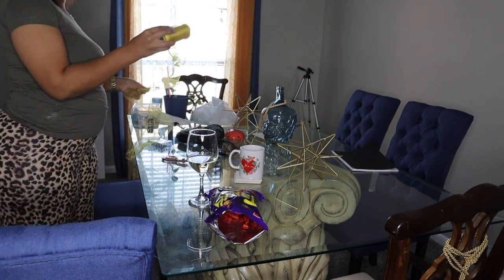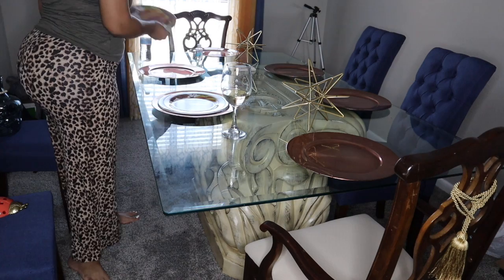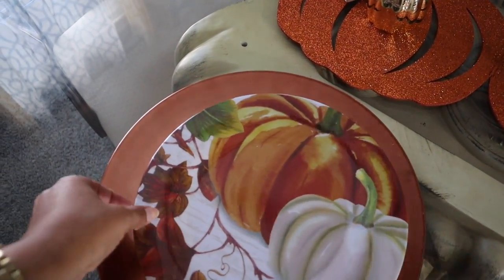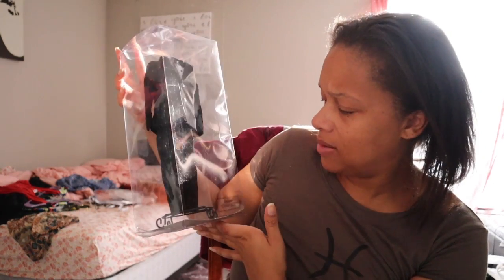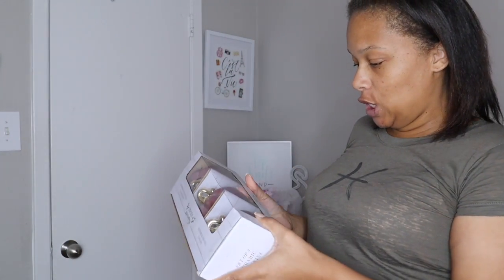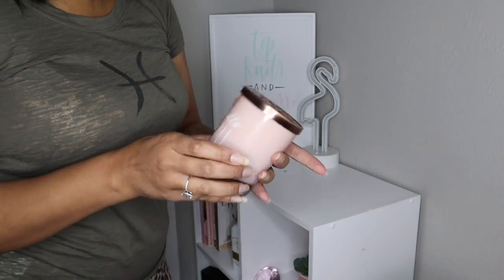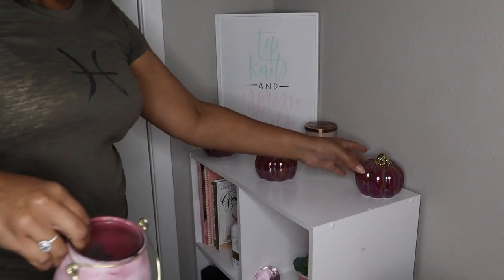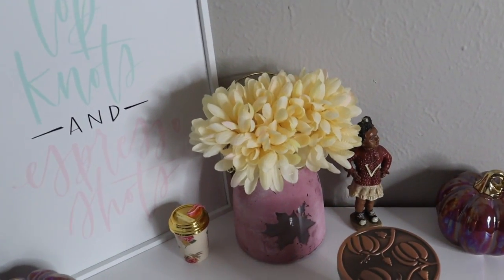FALL 2020 CLEAN & DECORATE WITH ME | MYSHA LENA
HEY LENA GANG!
SO TOADAY WE ARE GETTING THE HOUSE ALL READY FOR FALL.

Stay You 💙 Stay Beautiful 💙 Stay Unique

Try Ebates and get cash back for shopping! Sign up with my invite link for a $10 bonus when you shop at stores like Amazon, eBay, Macy's and Walmart.

Join me on @poshmarkapp, the #1 app to buy and sell fashion. Sign up with MISHA482 to get $5 off your first order.